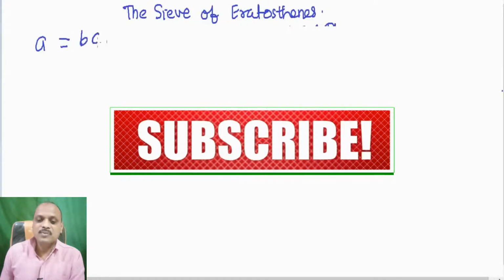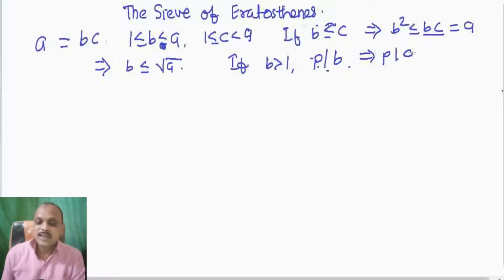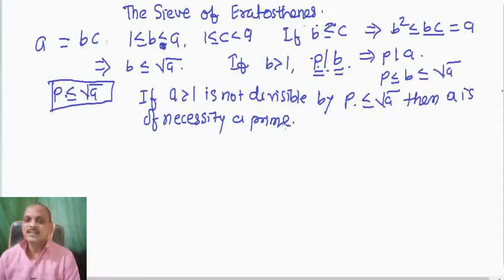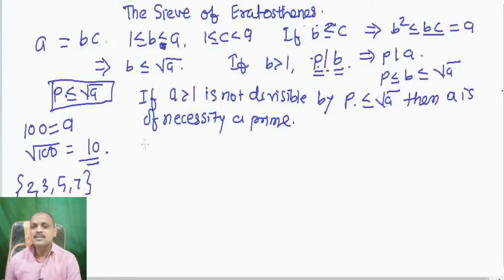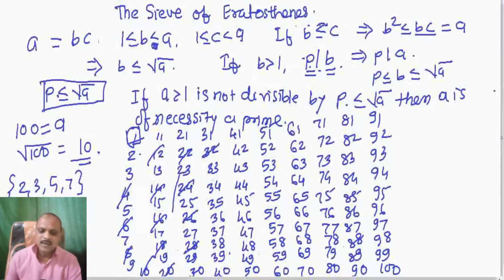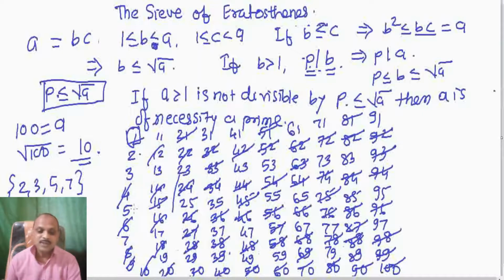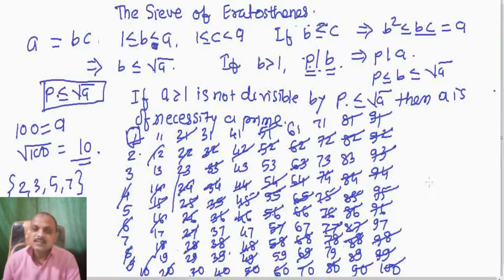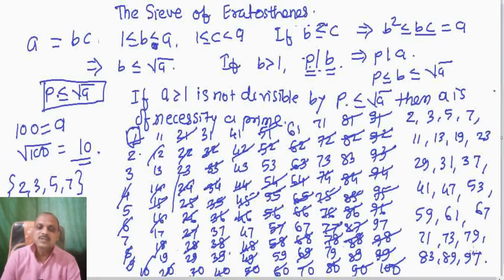The sieve of Eratosthenes